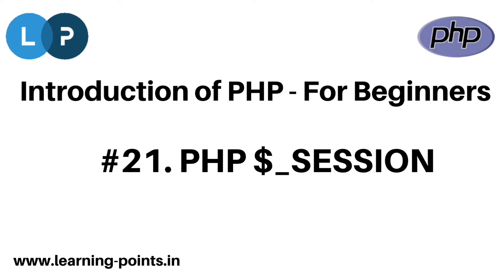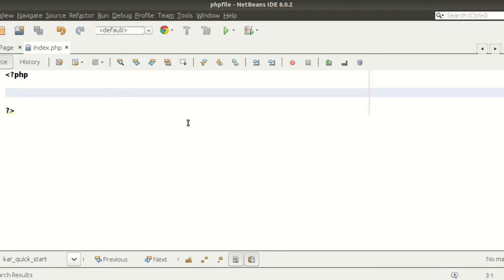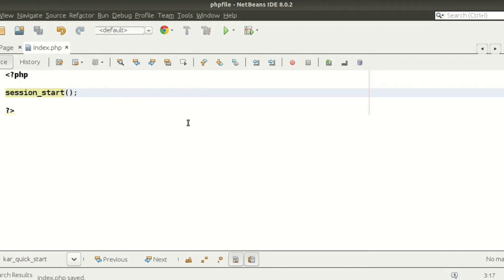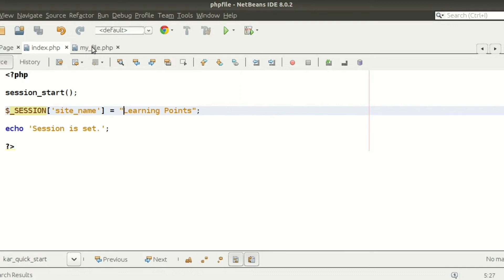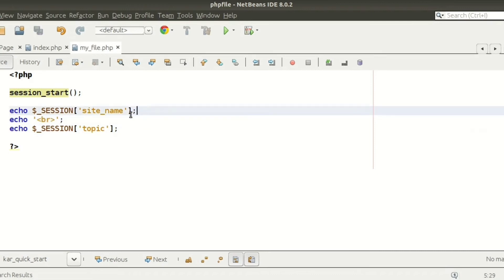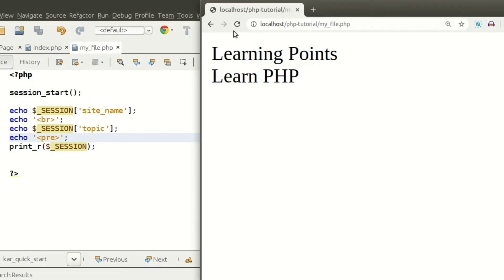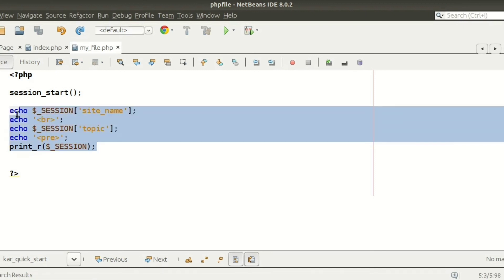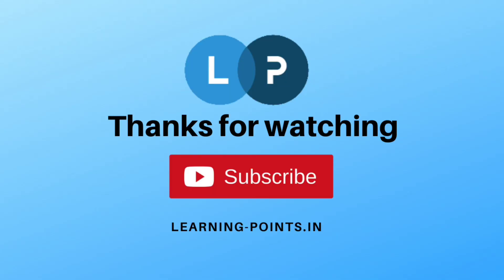PHP SESSION | Create SESSION variable | Print SESSION | Delete Session | PHP Super Global Variable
PHP SESSION | Create SESSION variable | Print SESSION | Delete Session | PHP Super Global Variable | PHP Tutorial | PHP For Beginners | Learn PHP Programming

This video will cover about :
PHP super global variables and it's type
How to create Session variable
How to print Session variable
How to update session value
How to delete or destroy session value